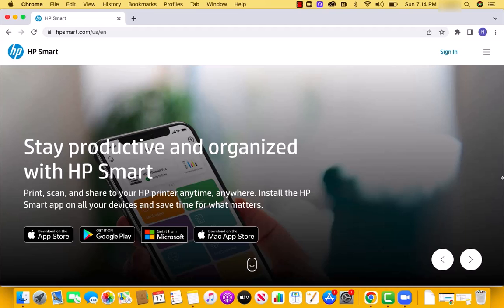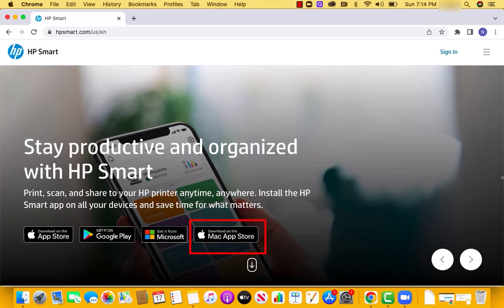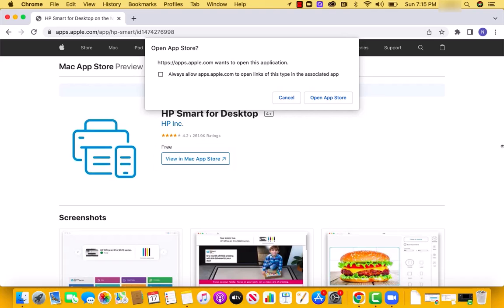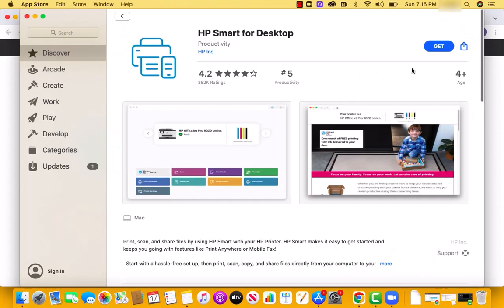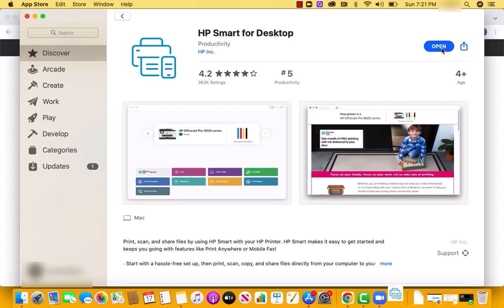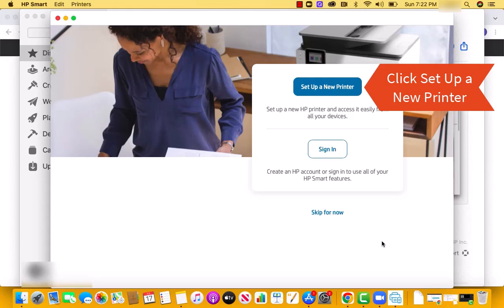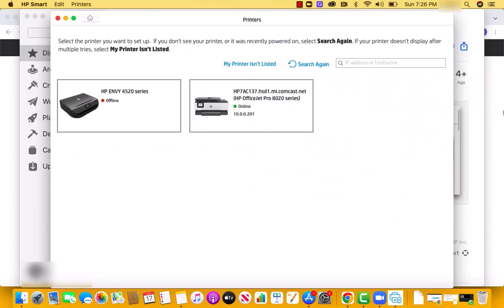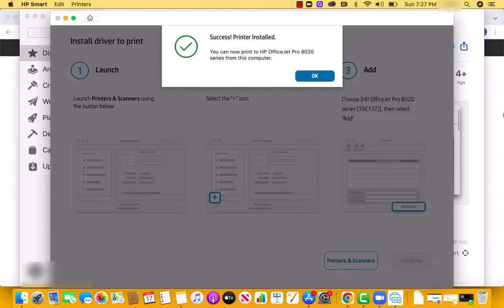Install HP Smart App on Your Mac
In this video, we'll show you how to install the HP Smart App on your Mac.